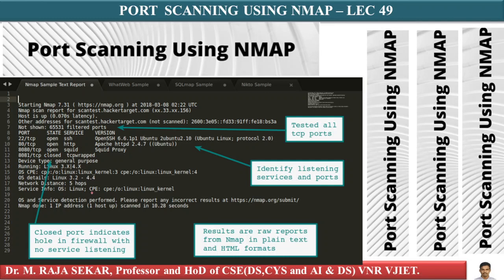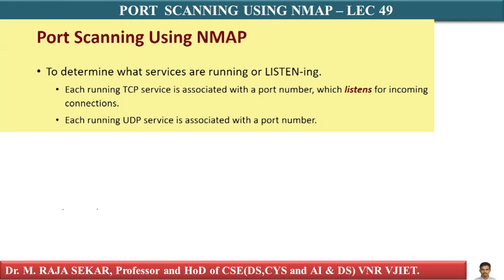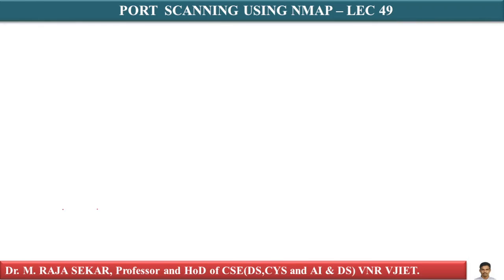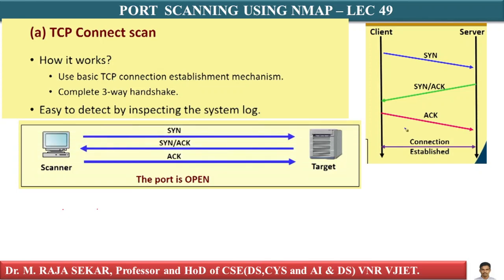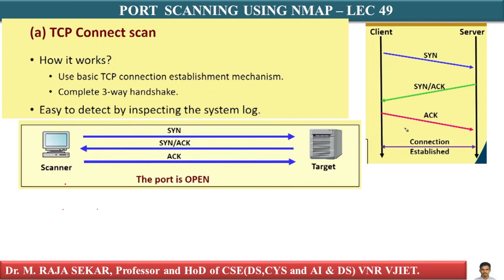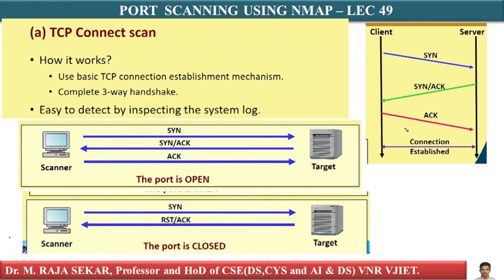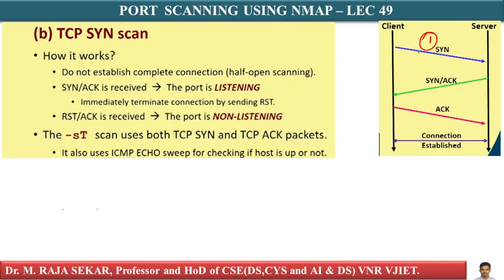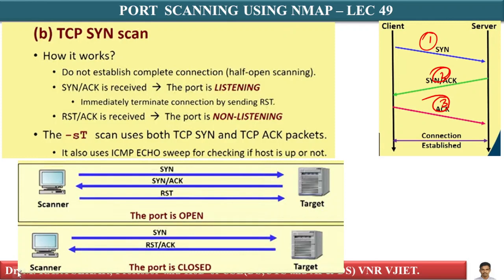PORT SCANNING USING NMAP – LEC 49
PORT SCANNING USING NMAP